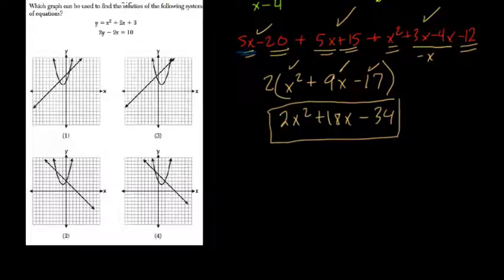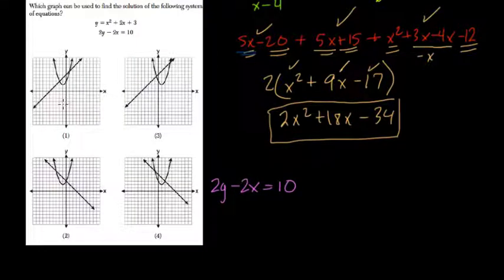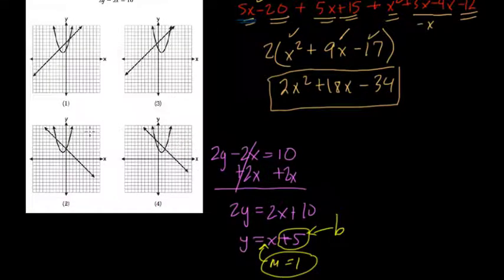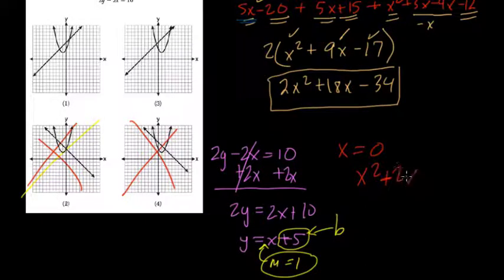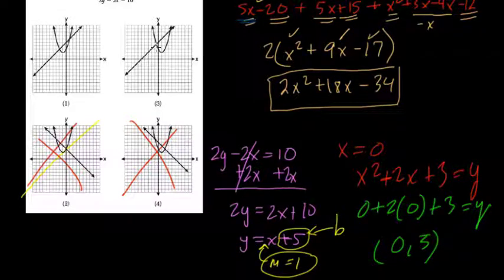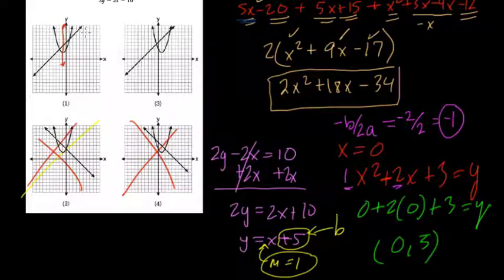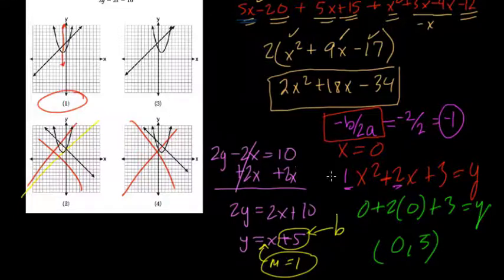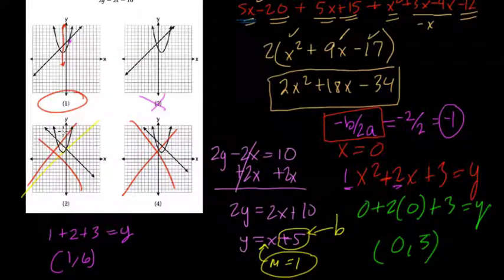Quadratic System 1 Algebra Regents